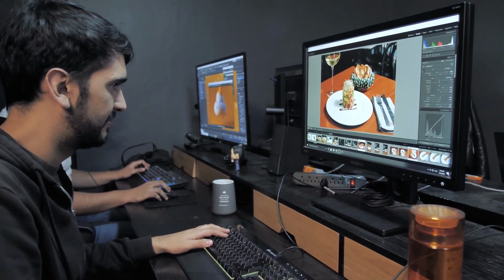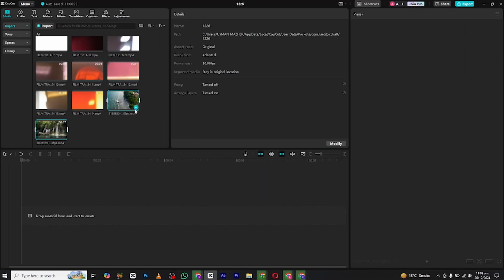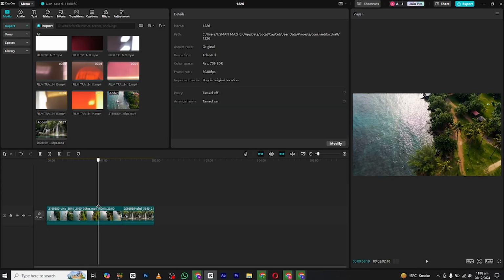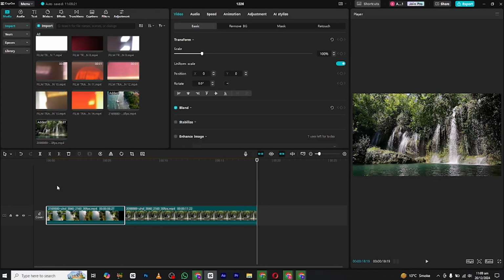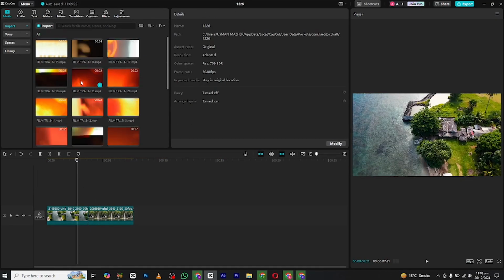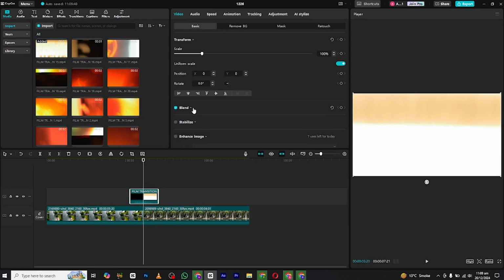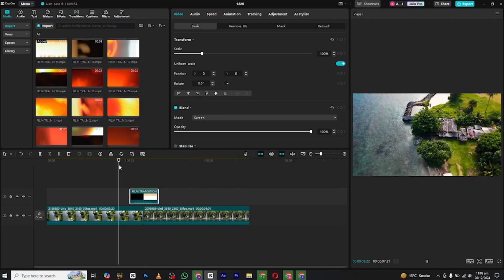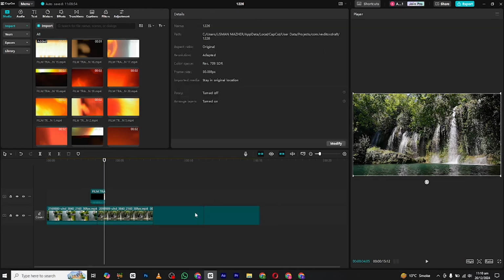How To Use Light Leaks Like Dhruv Rathee In CapCut Pc | Light leaks Pack Giveaway